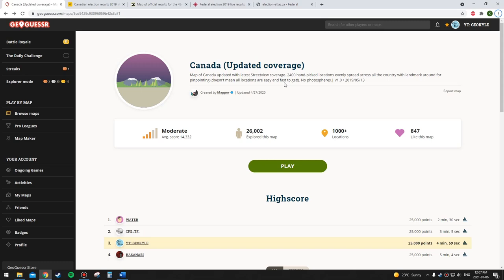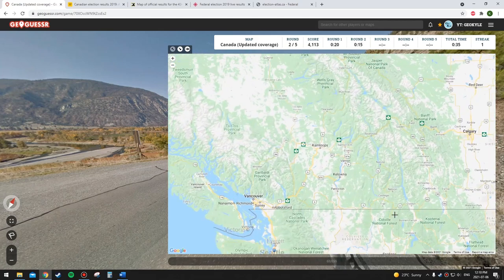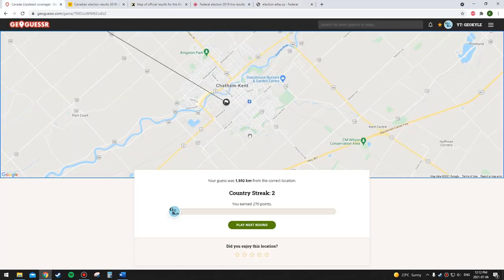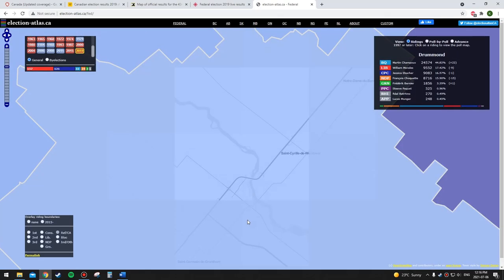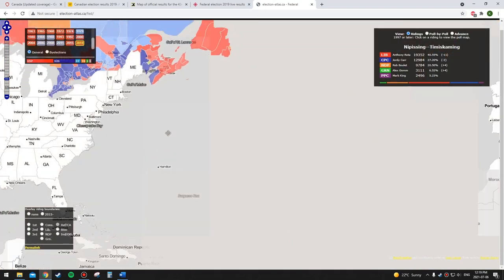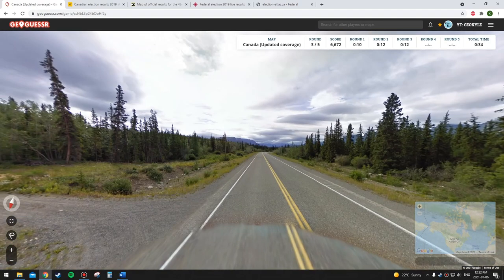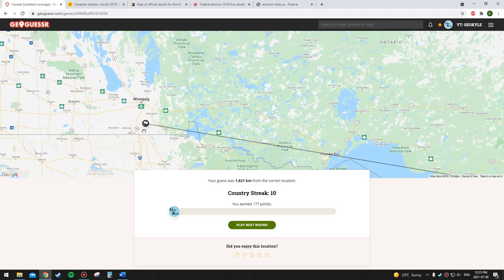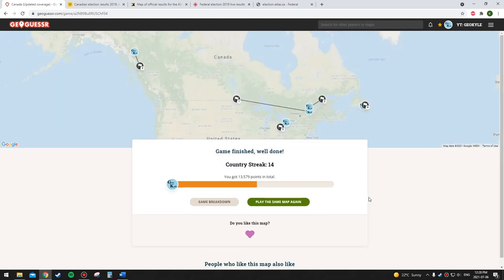GeoGuessr- 2019 Canadian Election Results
*I forgot to count one of the correct guesses, so my actual score was 15/25 (60%)

Trying to correctly guess which party won the district I get placed into in GeoGuessr in the most recent federal election. This proves to be much harder than expected.